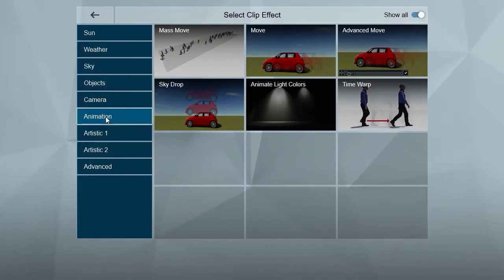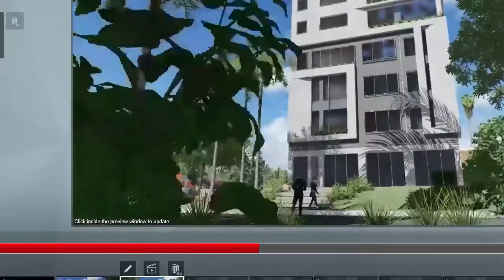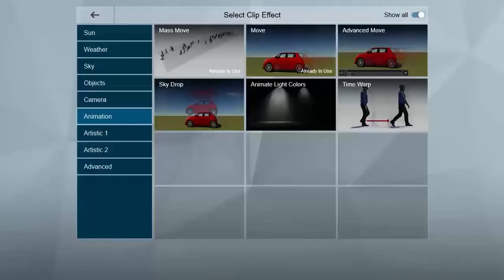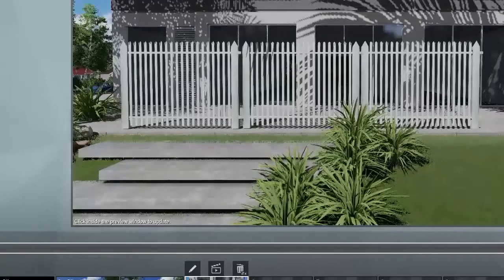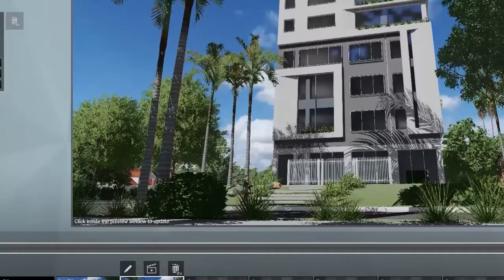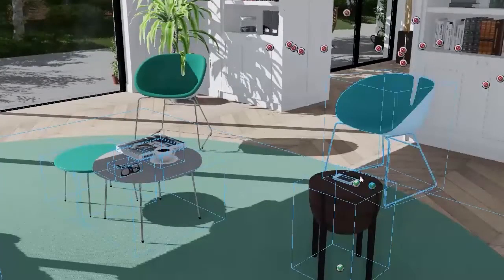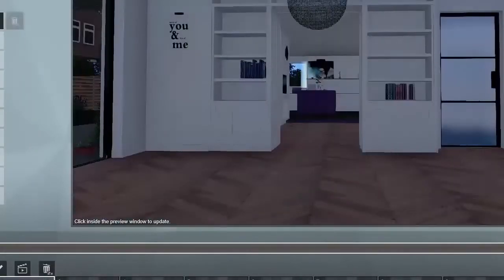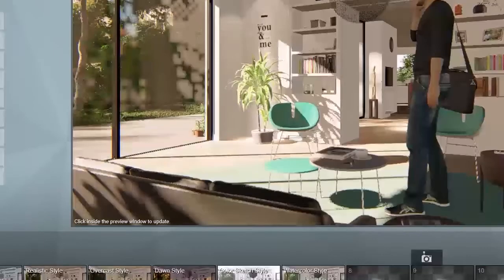Lumion Rendering MASTERCLASS | step by step from beginning | Lesson 24